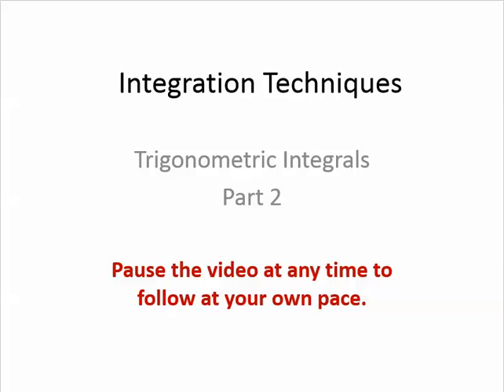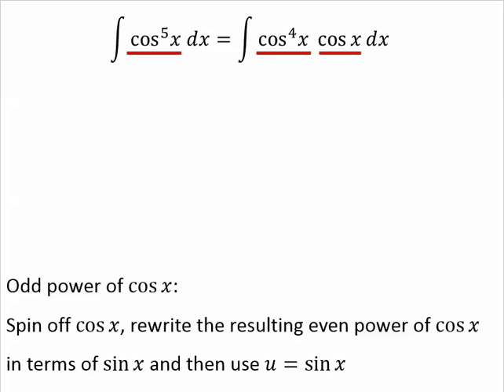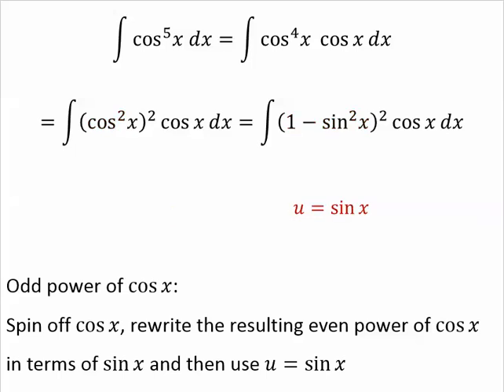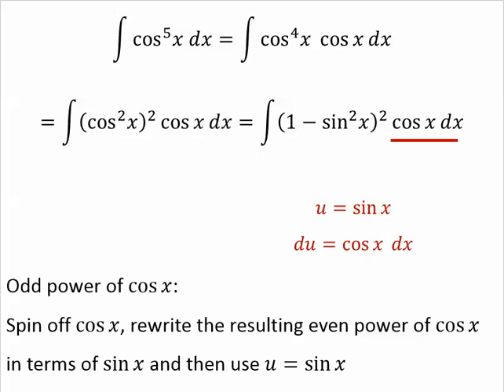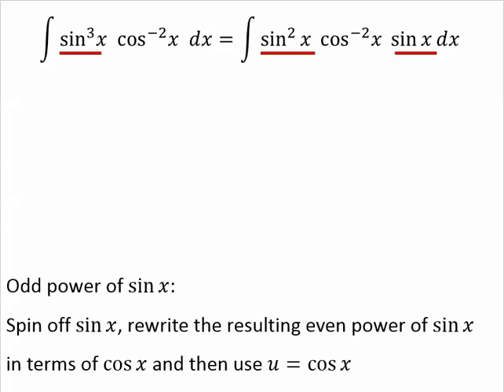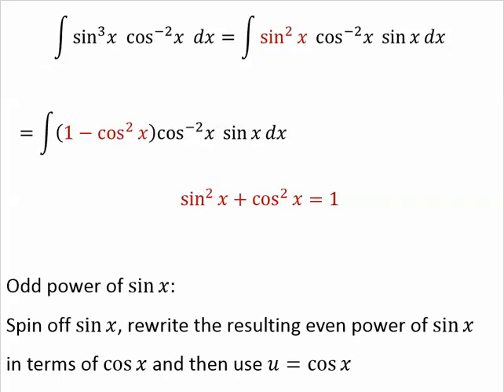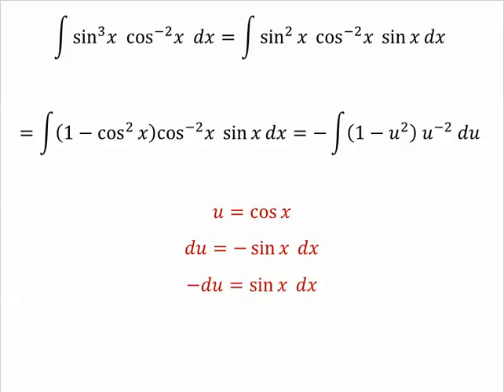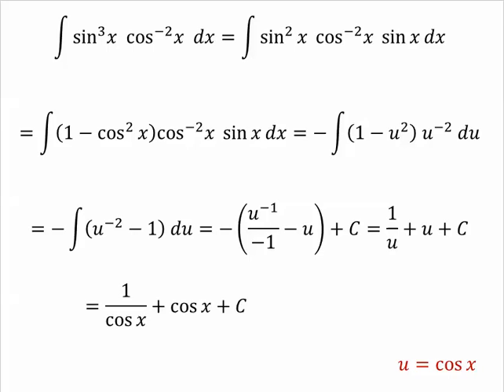8.3 Trigonometric Integrals Part 2